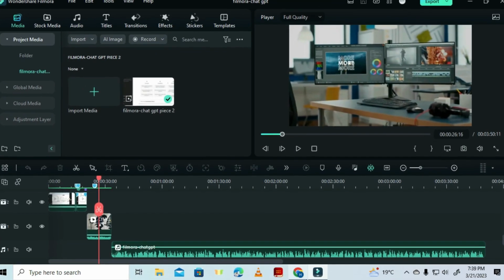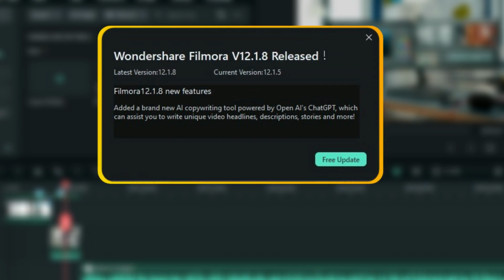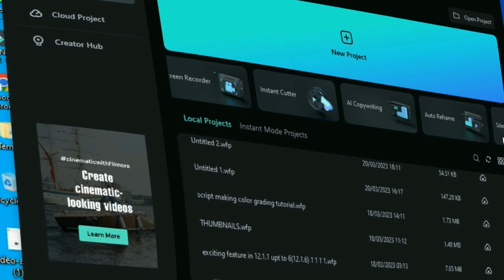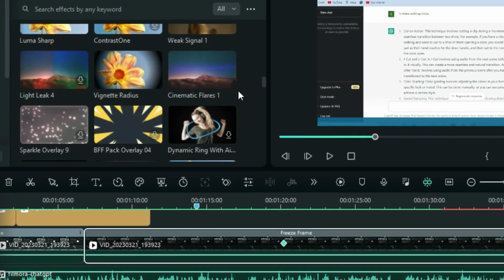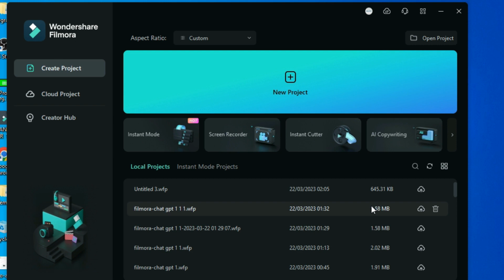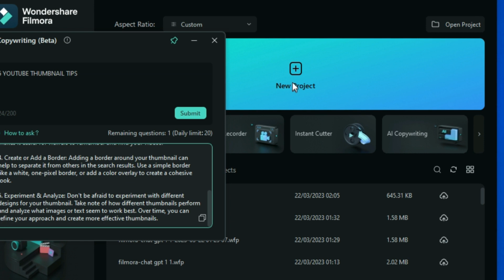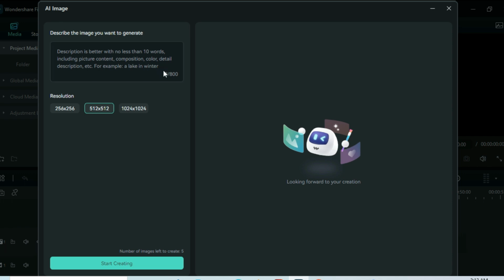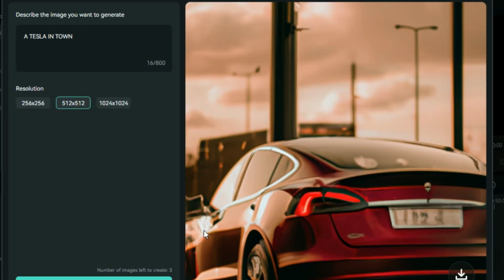Chat GPT and AI Image Review in Filmora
hello friends, welcome to the channel, in this video i will show you how exactly to use Filmora's Open AI copywriting tool in video creation.